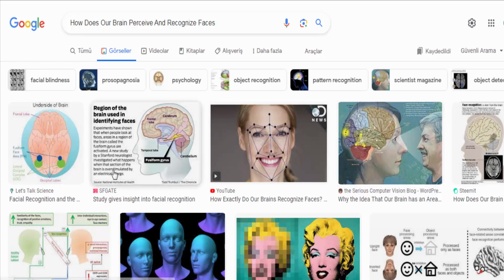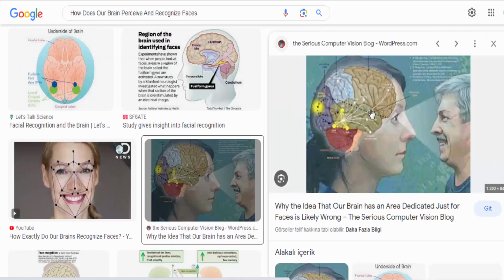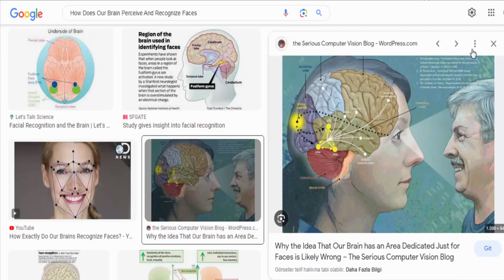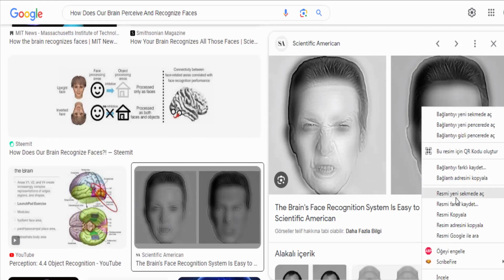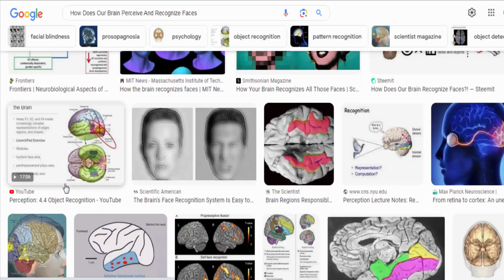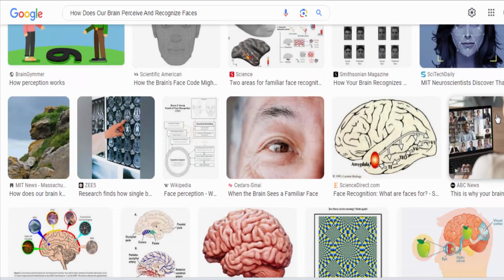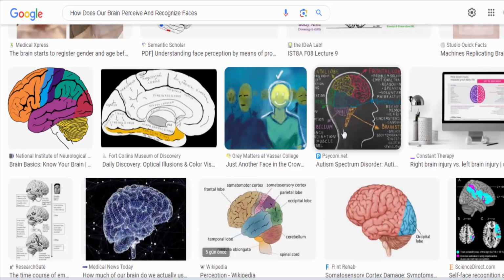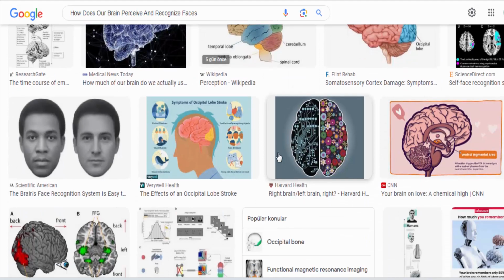How Does Our Brain Perceive And Recognize Faces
The human brain has a specialized ability to perceive and recognize faces. This process, known as facial perception, involves a combination of complex cognitive and neurological mechanisms.